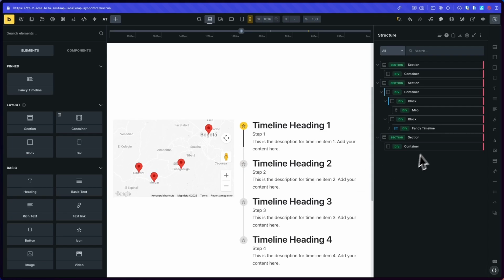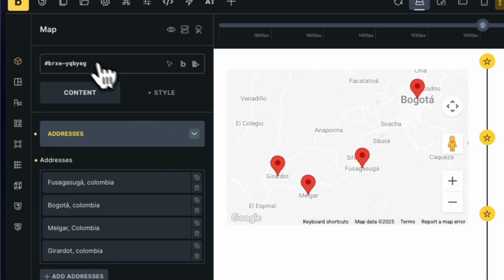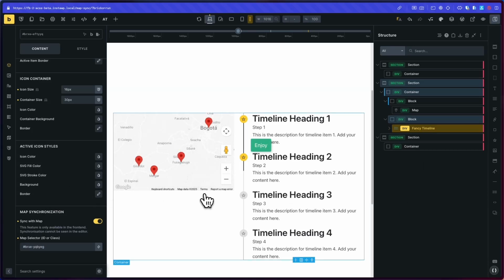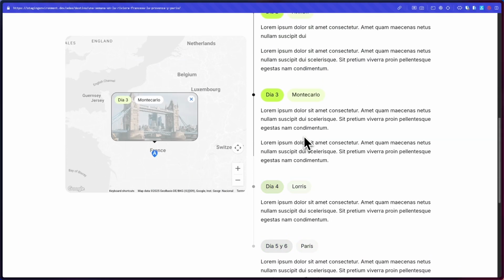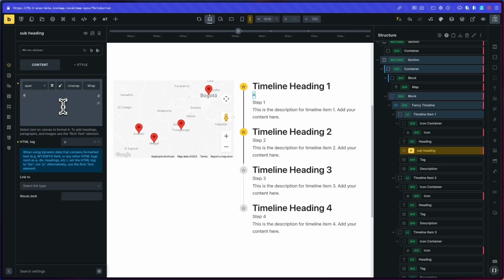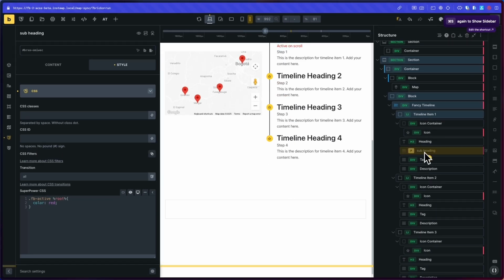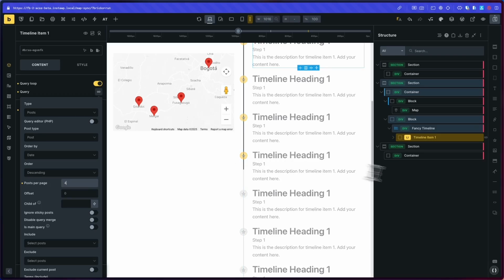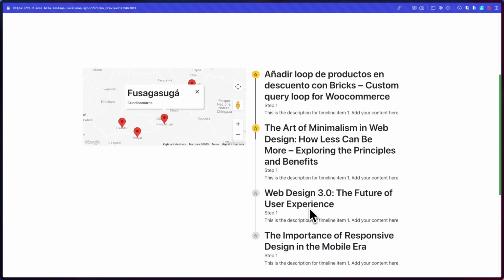Map Synchronization to Fancy Timeline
Fancy Plugin is included in your Fancy Bricks membership.